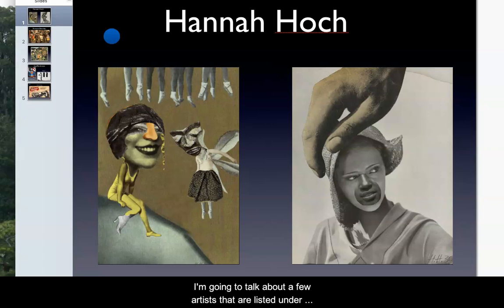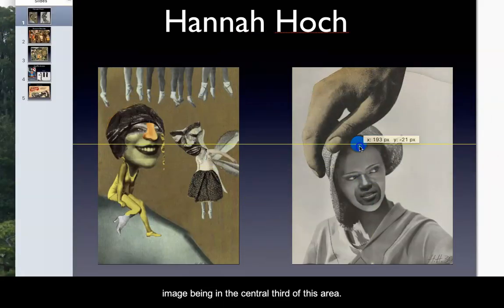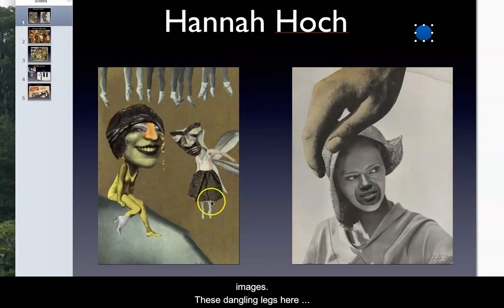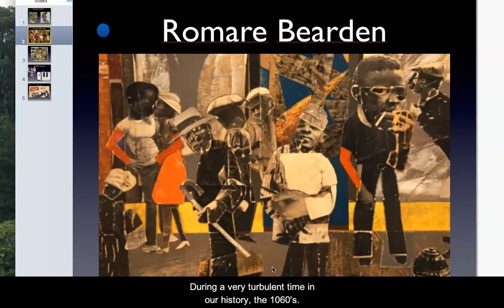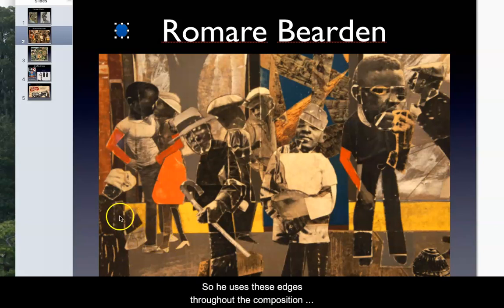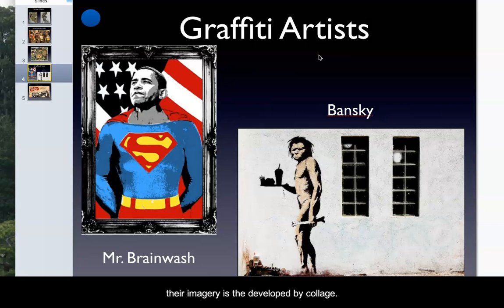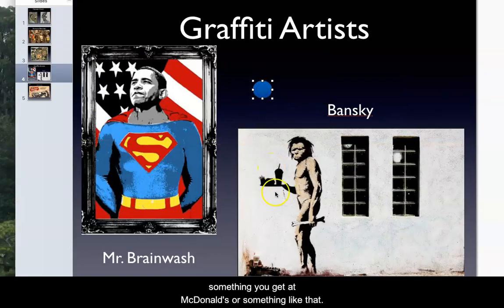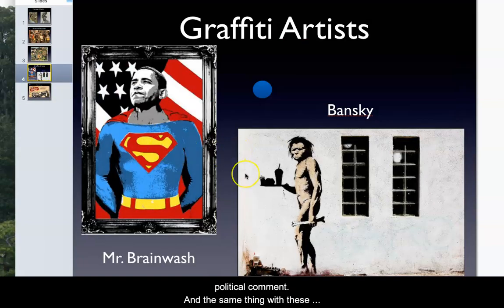Collage Reference Artists lecture